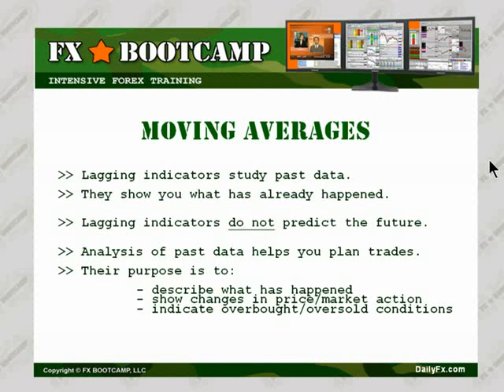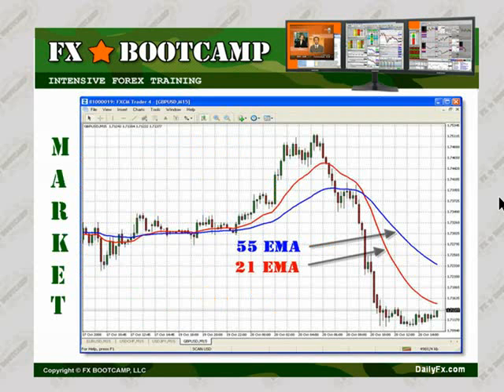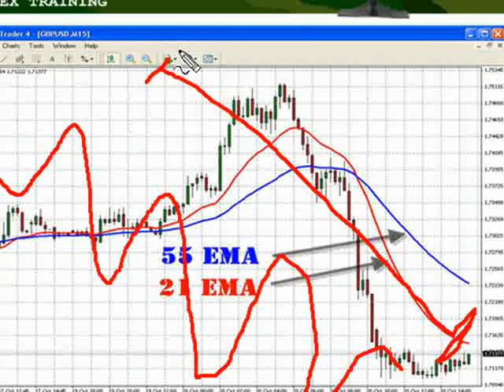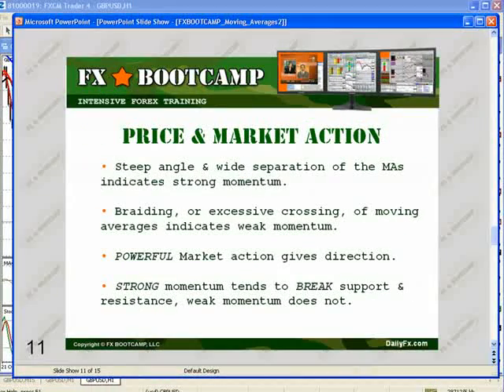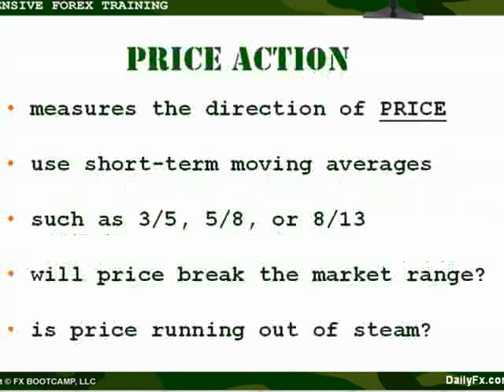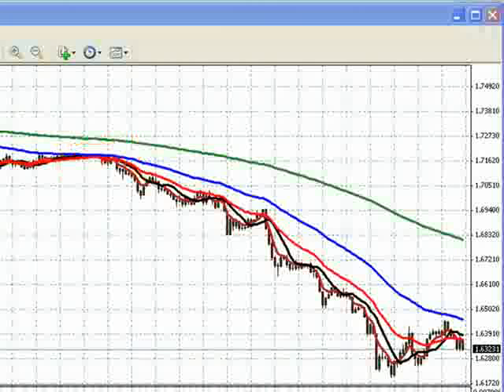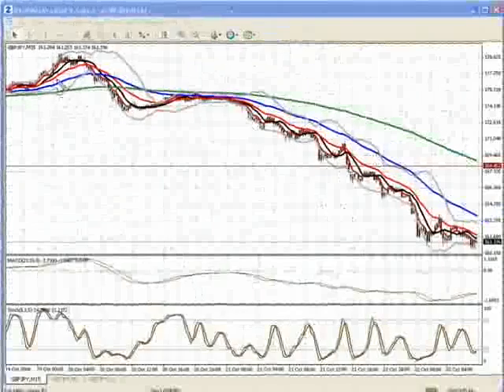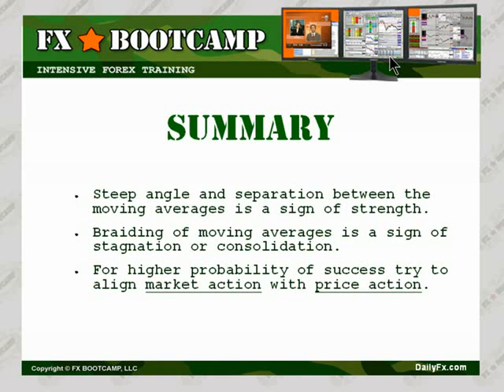Timing Your FOREX Trades with Moving Averages